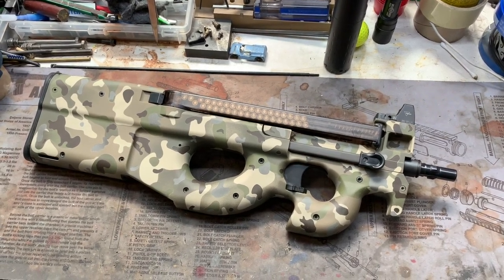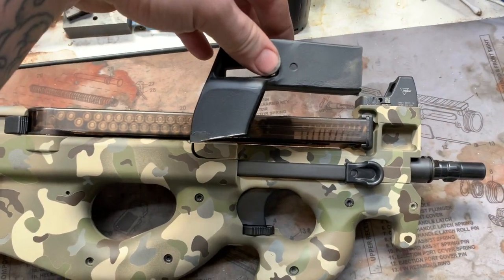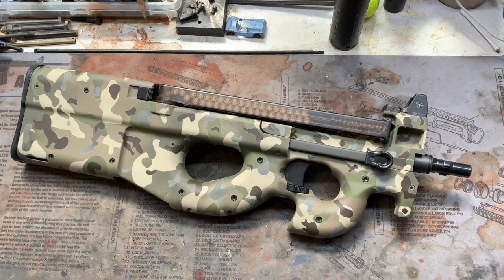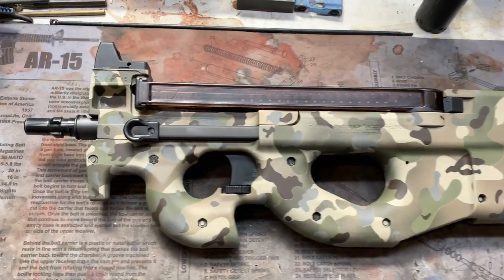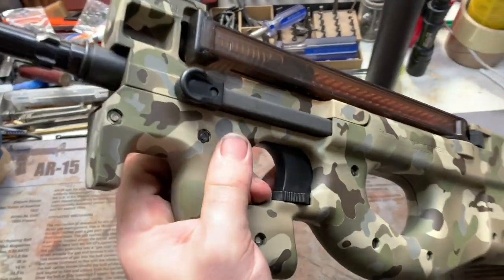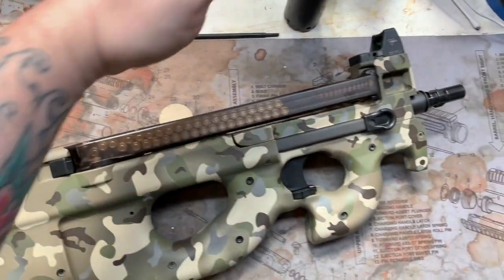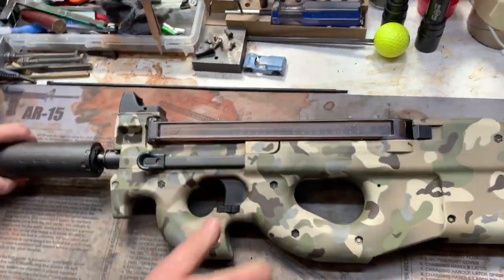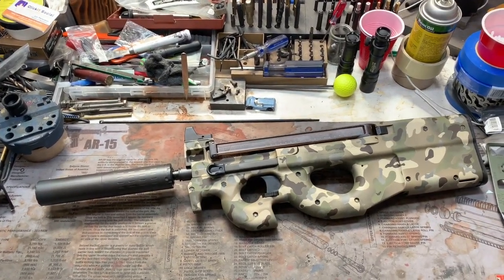FN PS90 Chop Top with Dedicated RMR Mount and Camo Cerakote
MK3 Firearms
3065 North Rancho Suite 178